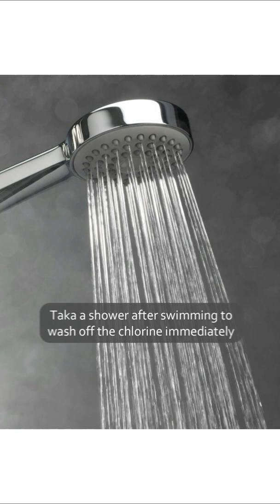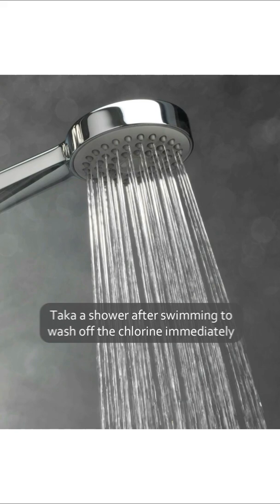Pre and Post Swimming Skincare ! | # Shorts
Pre and Post Swimming Skincare !

For more updates on skincare and haircare,
follow Dr. DeepikaLunawat on